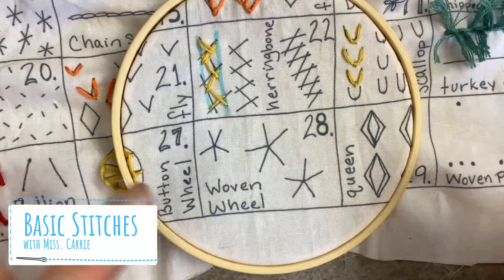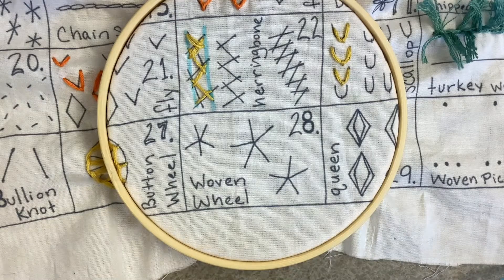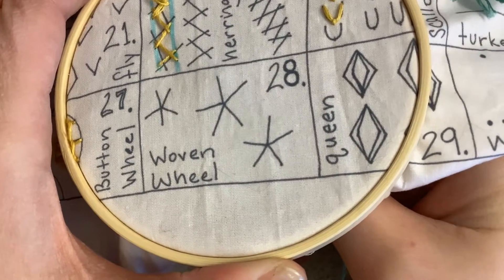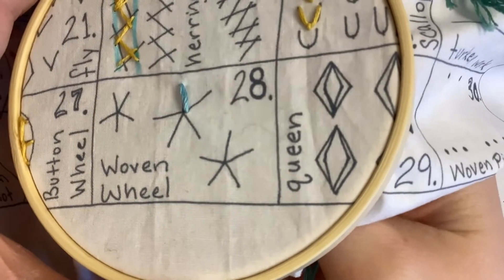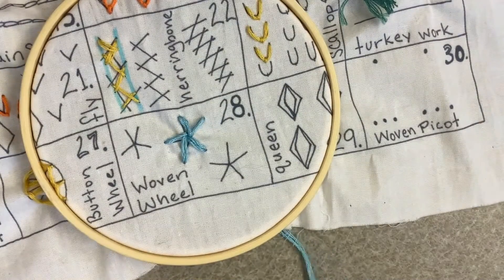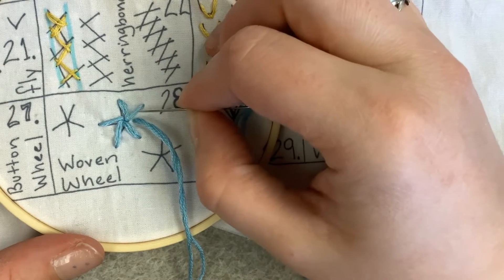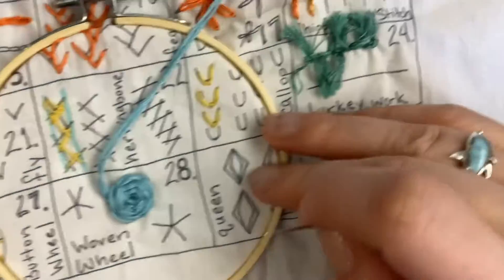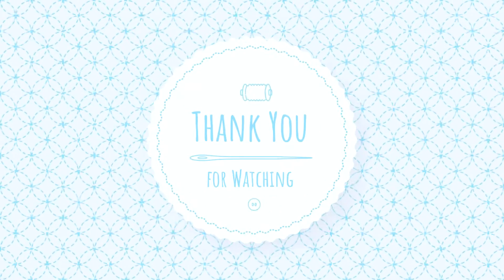Basic Stitches | Woven Wheel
Let’s get basic! Follow along and learn some of the basic stitches that people use in embroidery and cross-stitching with Miss. Carrie. This week we're learning the woven wheel.

This video was edited by our awesome teen volunteer, Nathan.

The song, Sunset Lovers, is licensed through MusicVine.